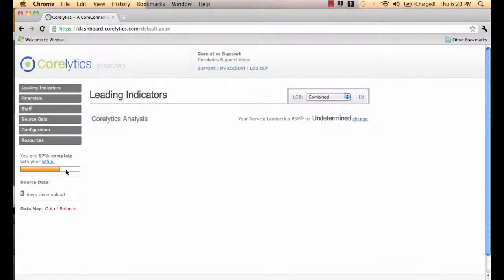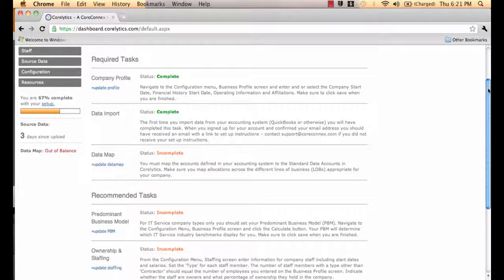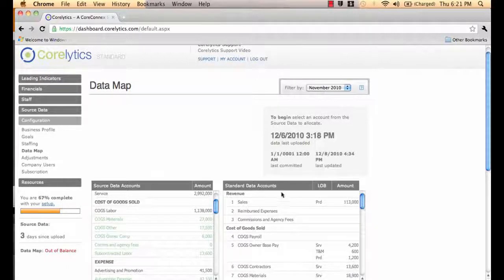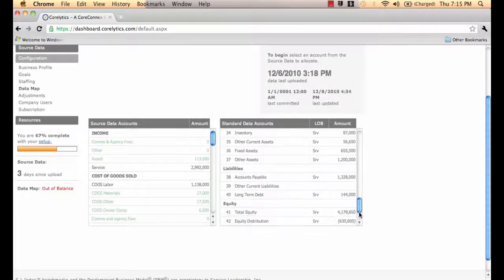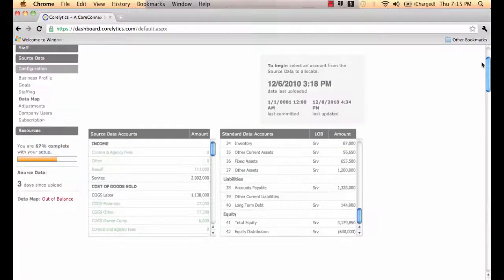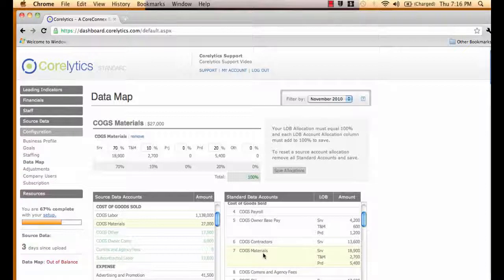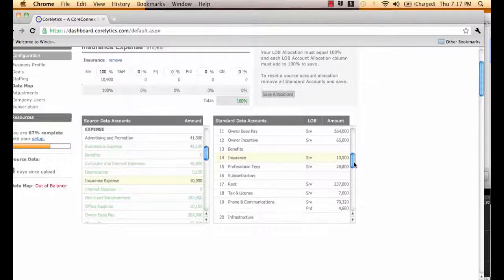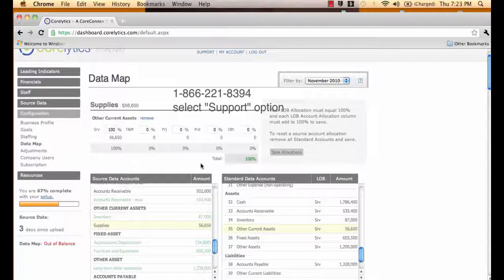Data Map Video RD 2.mp4